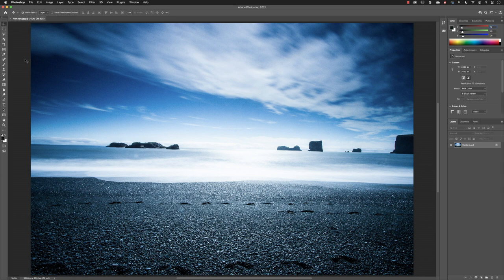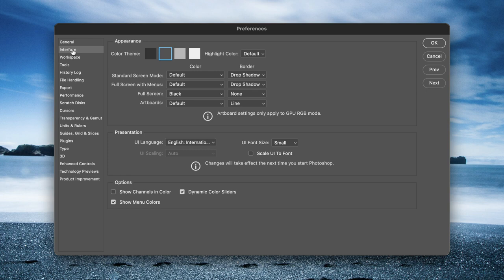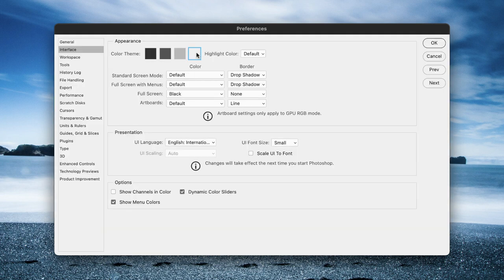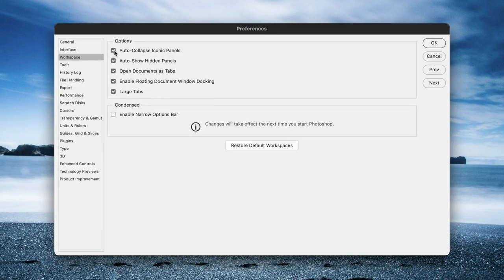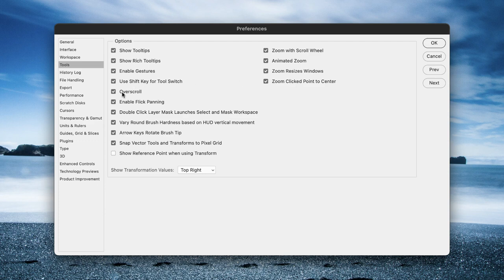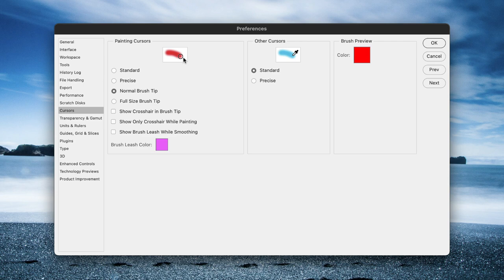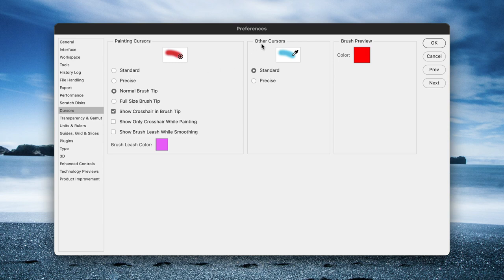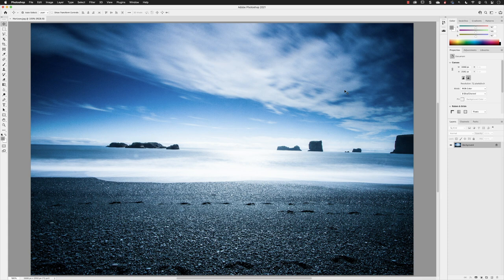Setup Photoshop Prefereces